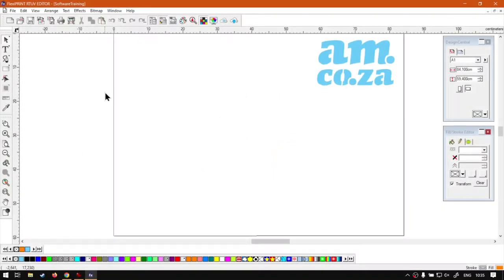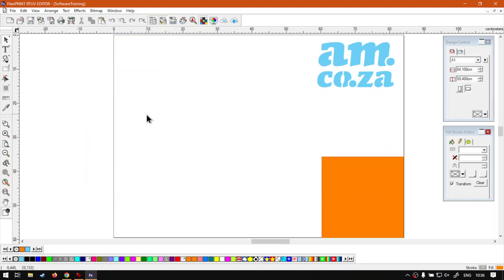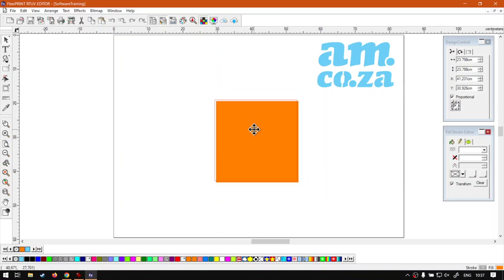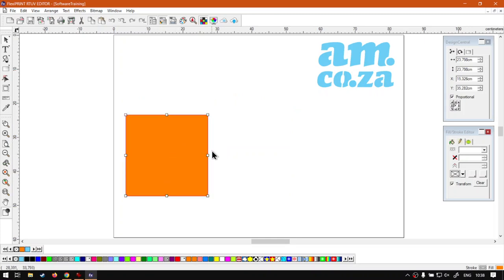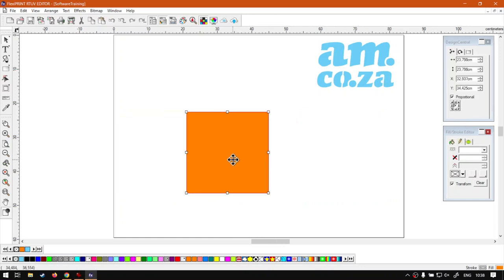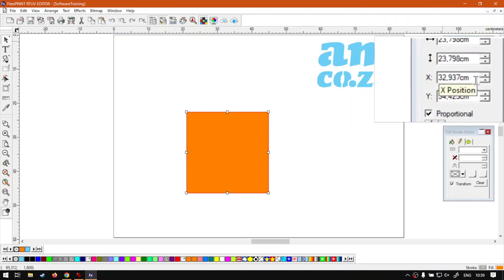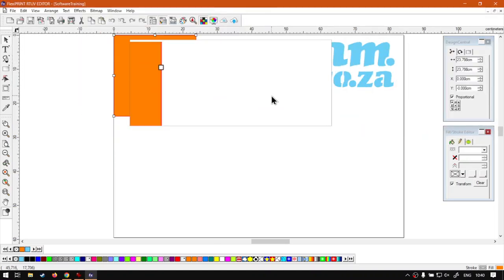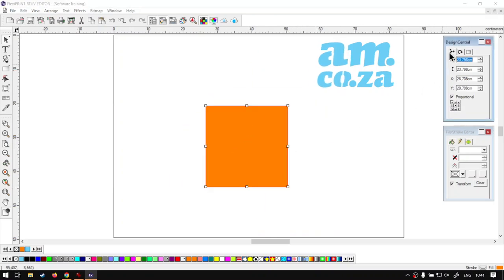The Move Transformation Feature within the SAi FlexiPRINT RTUV 22 Software (Part 4)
Now at first this features importance might be overlooked but if this one feature was removed, design layout could be close to impossible.

When it comes to the Move transformation there are two main ways to go about it, the one is stricter and more precise than the other.

This video is part of a Mini-Series. Next video covers Deskew. Previous video covered Resizing.